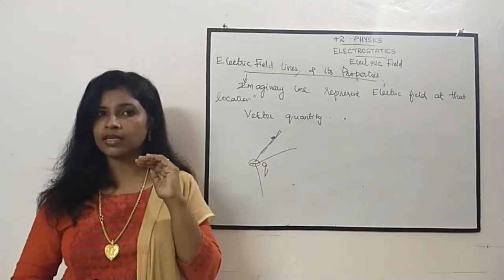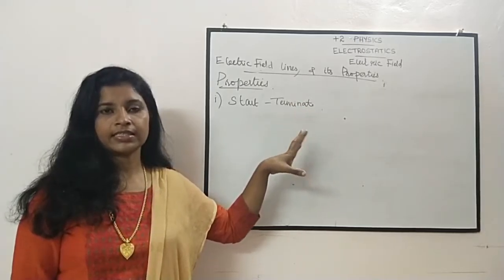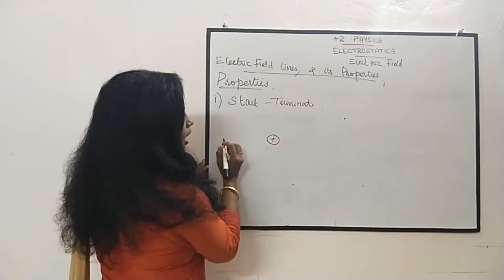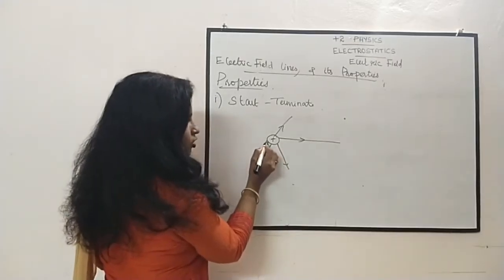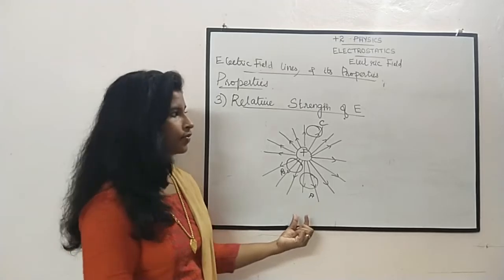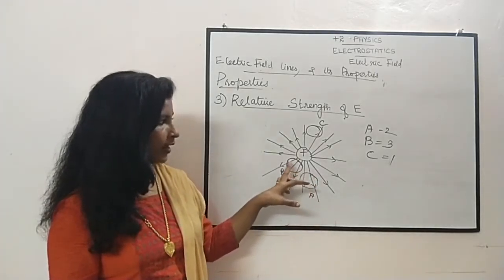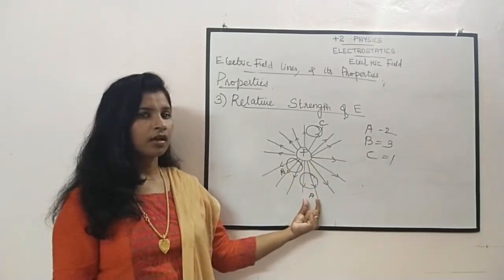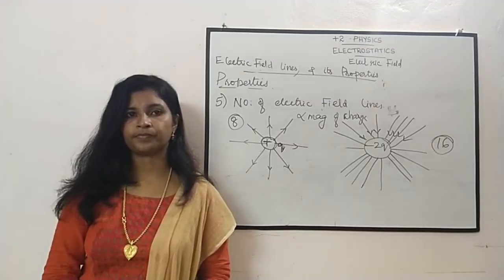ELECTROSTATICS(Electric Field Lines and it's properties)